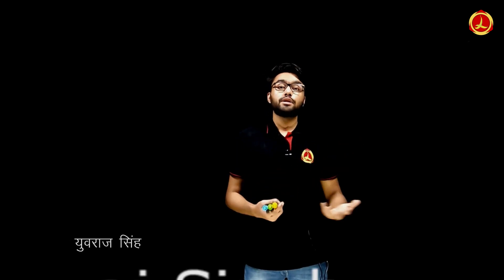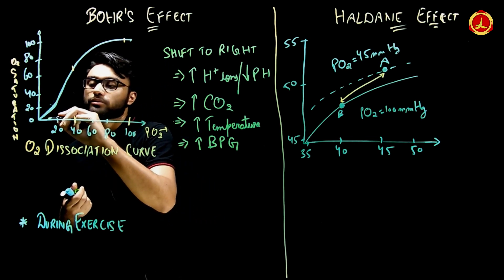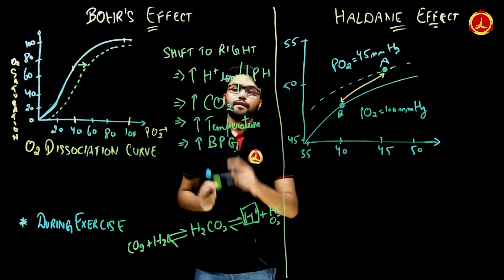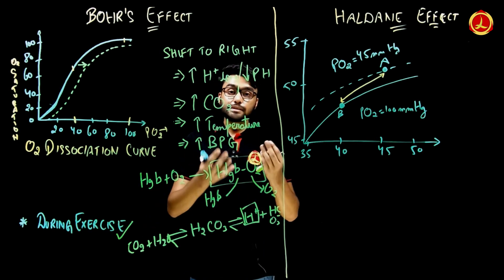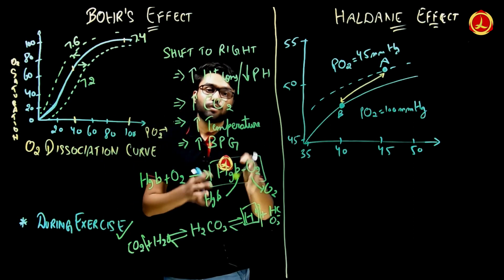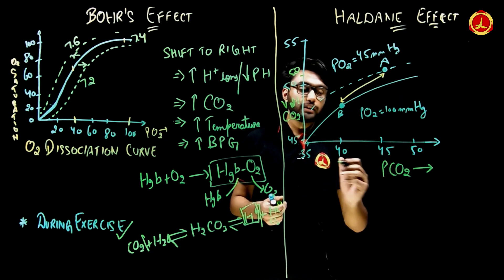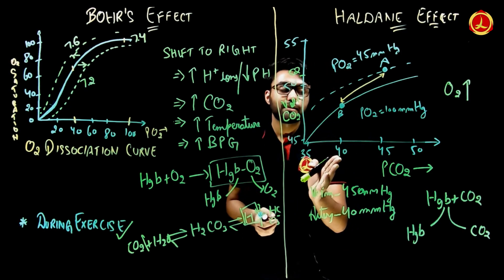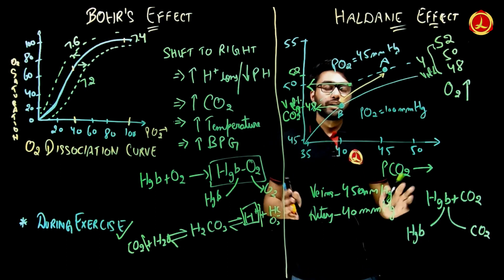Bohr effect vs. Haldane effect | Oxygen Dissociation Curve | Breathing and Gases Exchange | Class 11